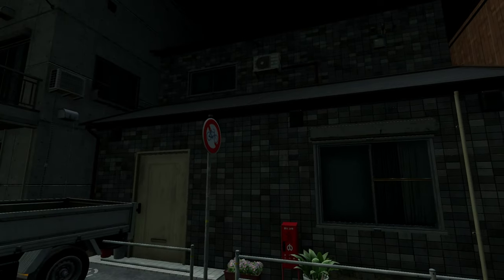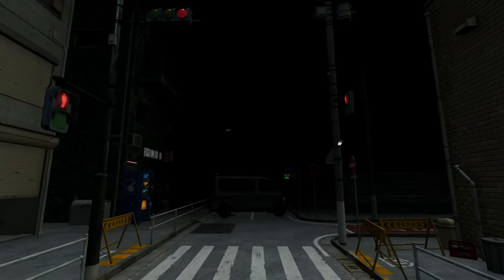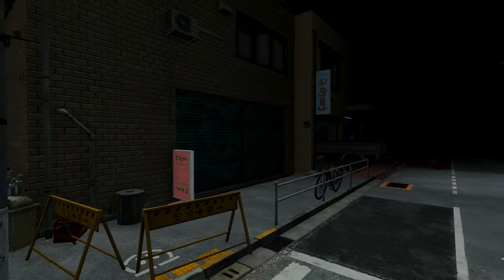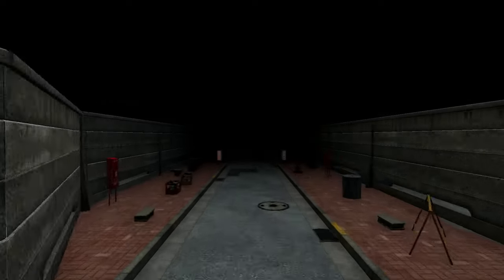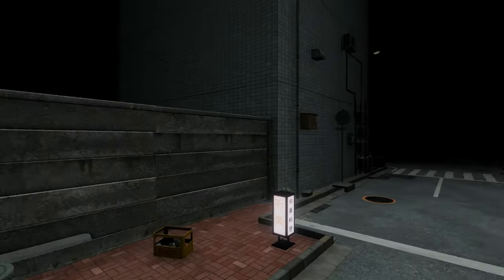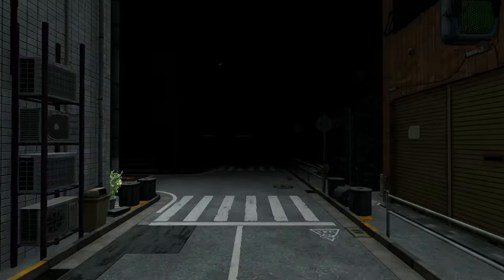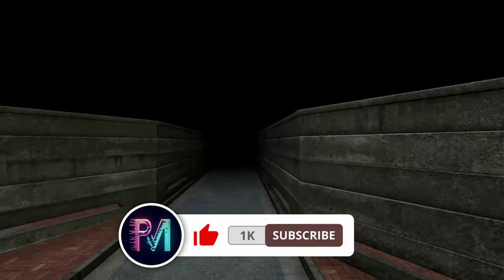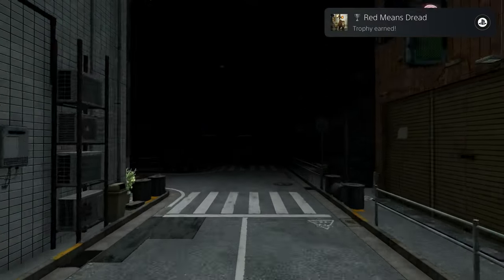The Street 10 | Easy Cheap Fast Platinum! | 100% Trophy Guide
My trophy guide for The Street 10! Available on PS4 and PS5, this is a 100% trophy guide and walkthrough. This game is not Crossbuy and has 6 stacks.

Caught in an infinite alley, look for Street 10 to find your way out. You find yourself on "Street 10," a mysterious segment of Tokyo's urban streets. Your mission: observe every detail around you. If something unusual catches your attention, be alert and change your path.